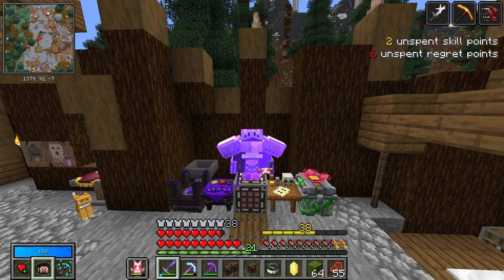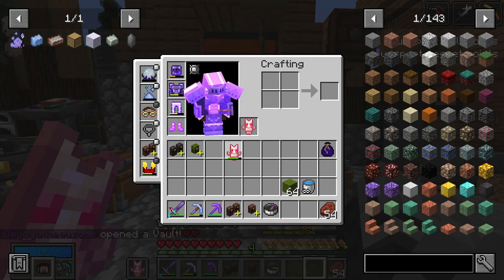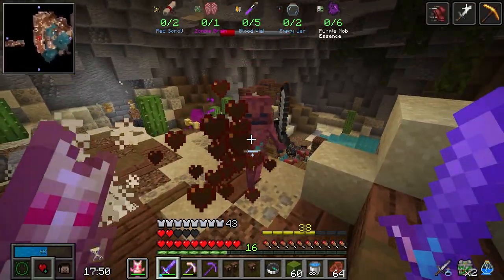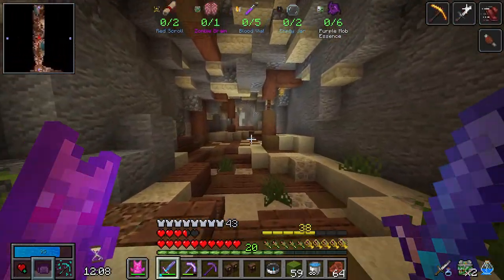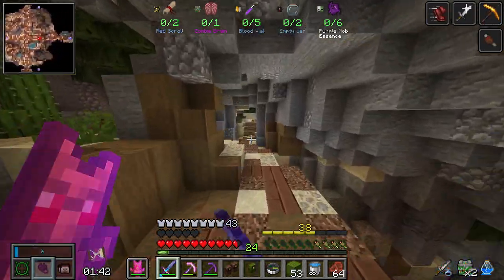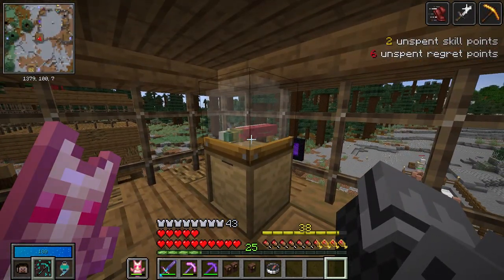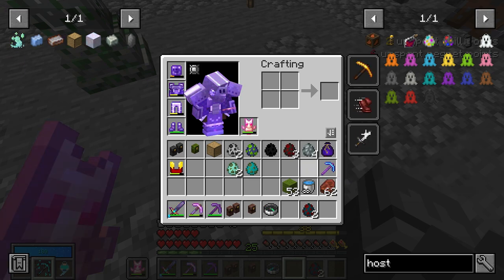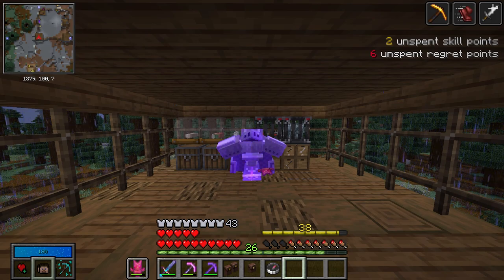A Quest for Cagerium! - Vault Hunters 1.18 Minecraft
Dejojotheawsome quests for 15 knowledge stars in order to unlock Cagerium, on this path he encounters a truly OMEGA vault run!

Vault Hunters 1.18 is a Minecraft Modpack created by Iskall85 and his amazing team of developers. In this modpack you use the vanilla features of Minecraft mixed with curated Mods to farm resources in order to fuel the creation of Vault Crystals. Your vault crystals open up vaults which you can loot and conquer on your path to defeat the Final Vault!